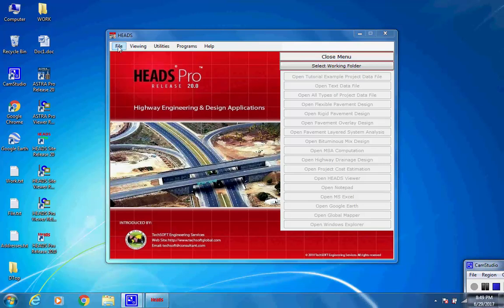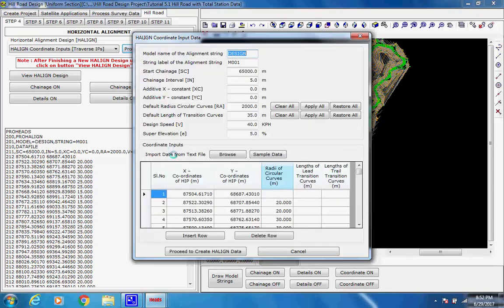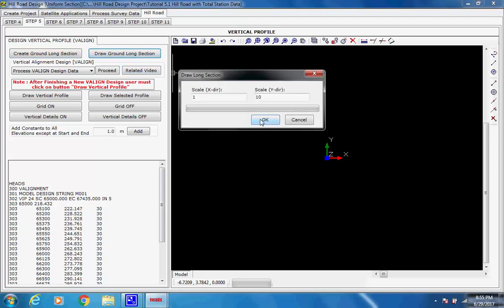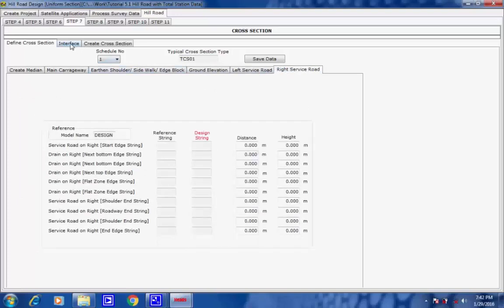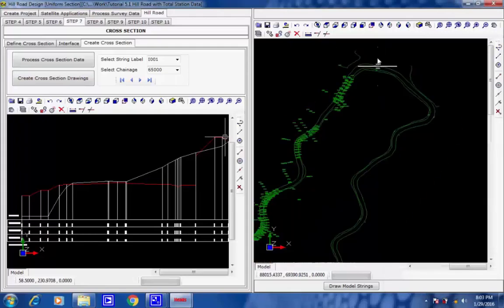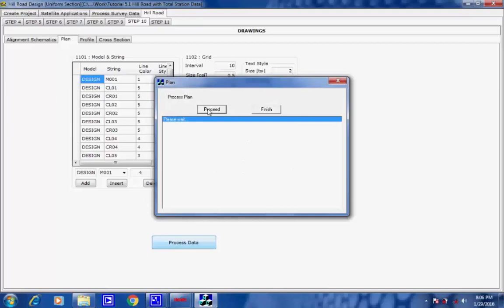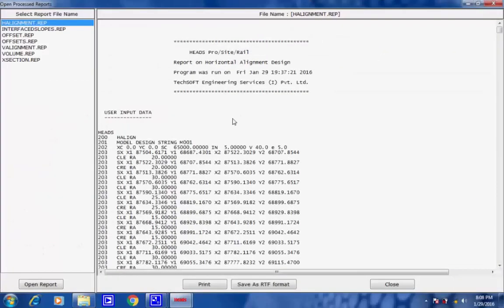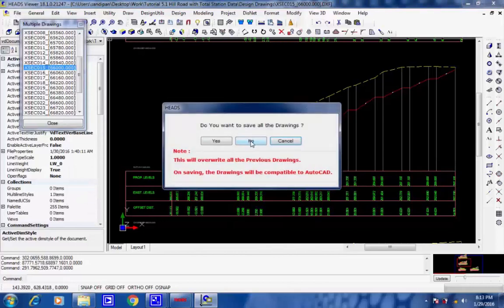Road Highway Design Tutorial Video Hill Road Design with Total Station Data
04 Road Highway Design Tutorial Video [Hill Road Design with Total Station Data]